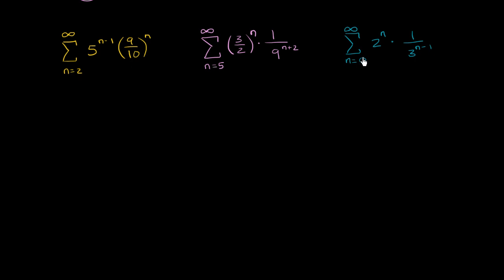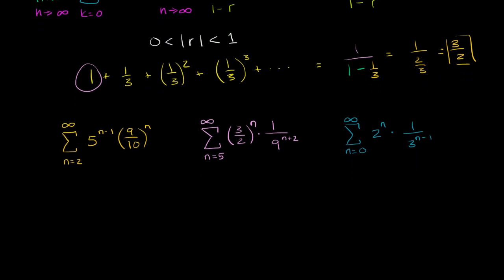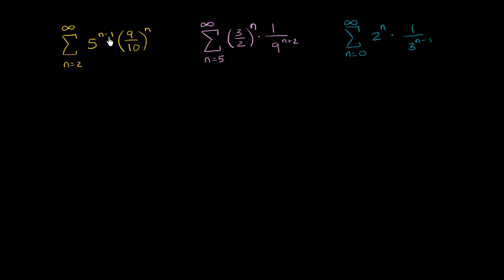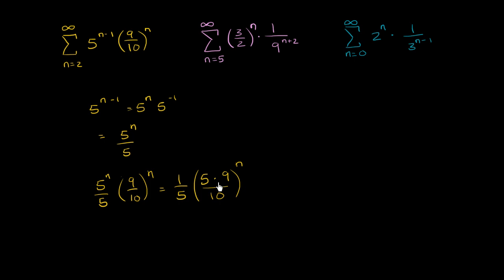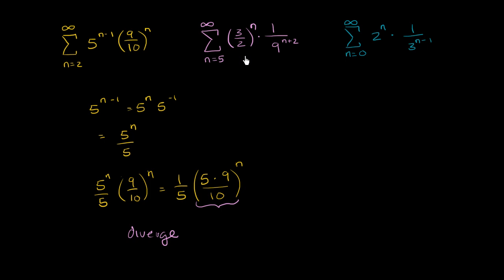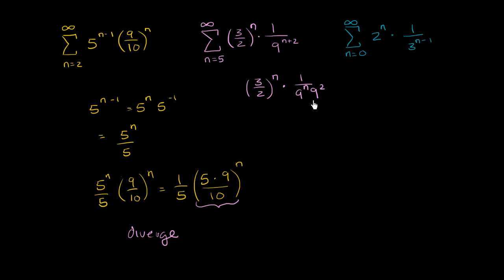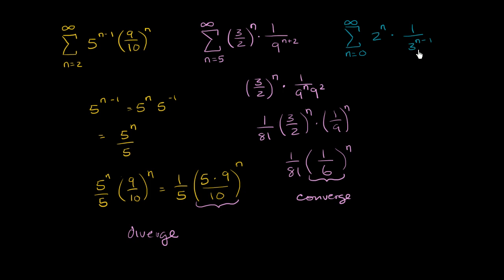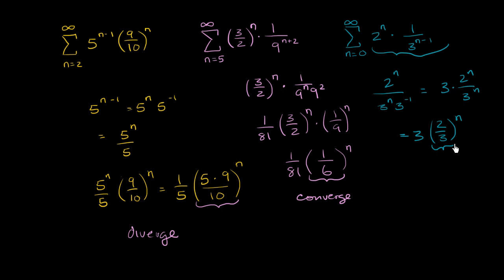Geometric series convergence and divergence examples | Precalculus | Khan Academy